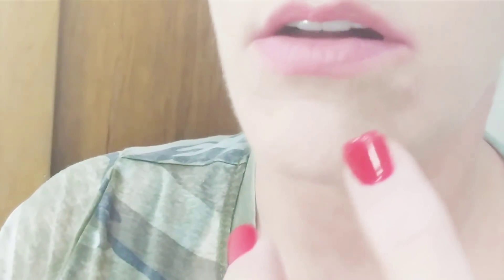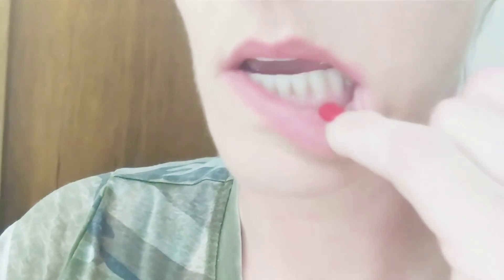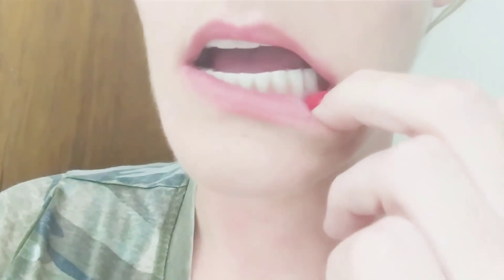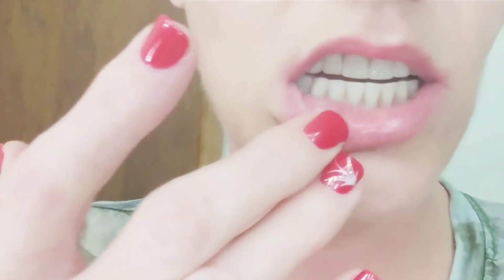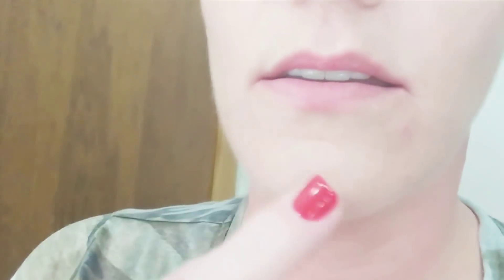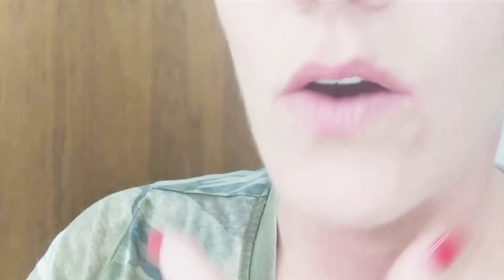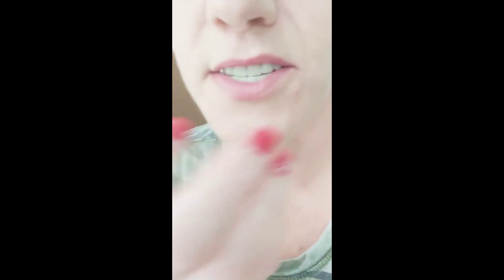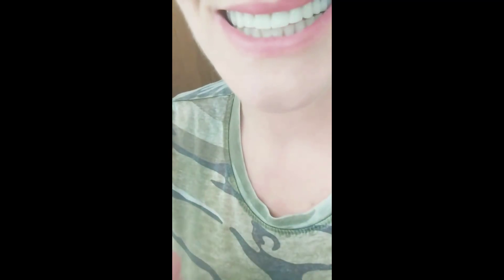Lower Dentures and my Story - How to Cope With Wearing Dentures at a Young Age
Comfort Lining is guaranteed to secure all dentures. With its thermal technology this adhesive is a upgrade from all other adhesives on the market today! With Comfort Lining you will be able to eat WHATEVER you want! GUARANTEED! 100%satisfaction.
Simple to use and remove, Comfort Lining will last up to one week.